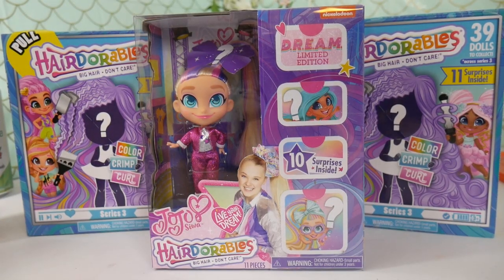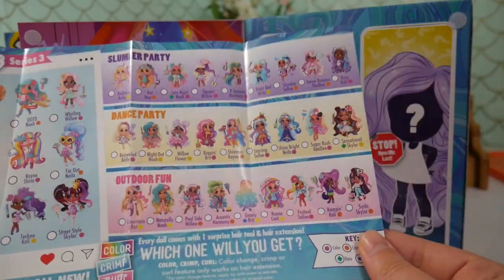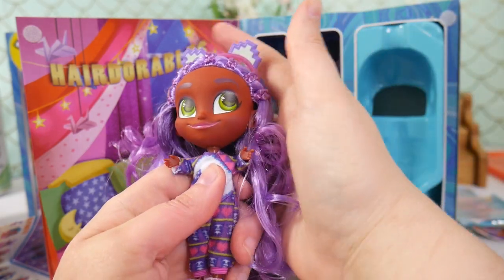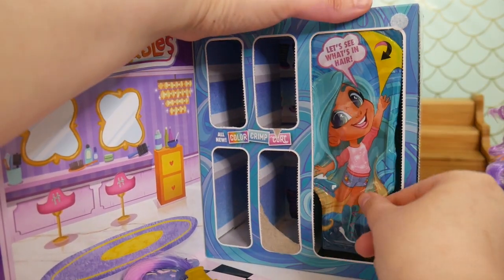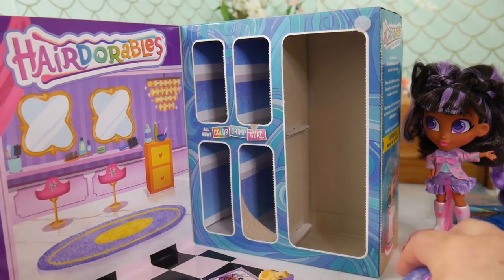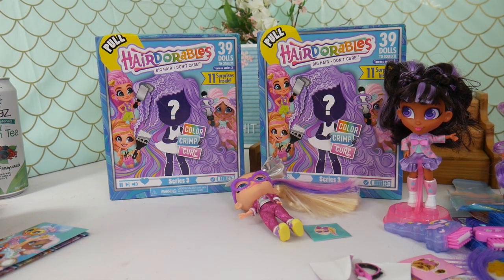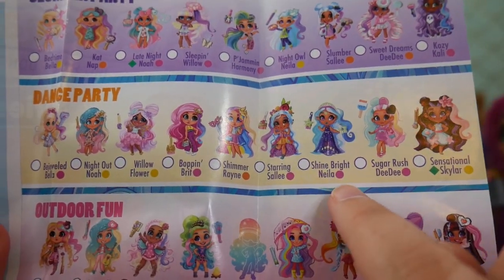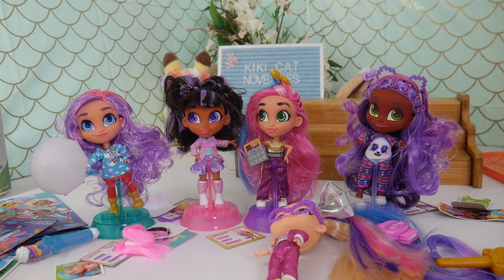NEW Hairdorables Series 3 Backgrounds | How to Get a Doll You Want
I was shocked when I found these at Walmart this weekend. I wanted to take a look at the different backgrounds I purchased, and realized this series has 4 unique backgrounds that match a certain category.  The categories are Dance, Outdoor, Slumber Party, and Signature.

Hello, my name is Phoebe and this is my hobby channel! I love all things cute and soft! Every week I open NEW LOL SURPRISE DOLLS and BLIND BAGS! Sometimes I am joined by my three cats for my toy unboxings!

514 14th Ave SE
Apt. 302

🦋 Other Fun Channels 🦋

Up & Play
Adulting with Children
Sara's Toy Surprises
Oh Cluck Toys
Toy Caboodle
Titi Toys & Dolls
Cookie SwirlC
SWTAD - Stories With Toys & Dolls
Toy Genie Surprises
PSToyReviews
Princess ToysReview